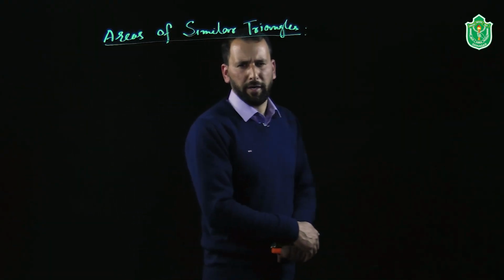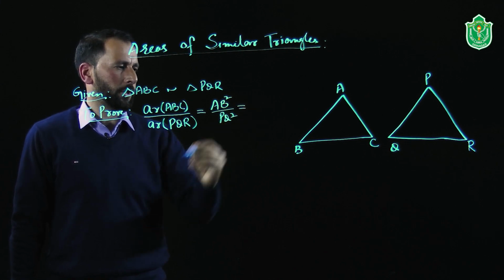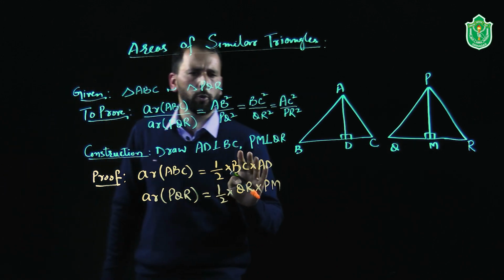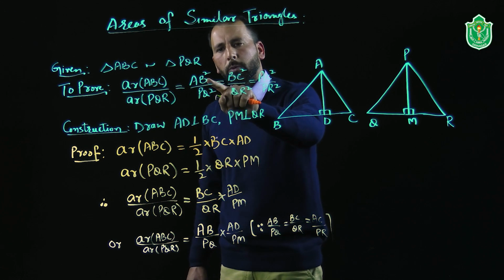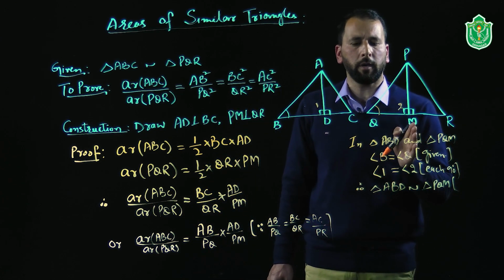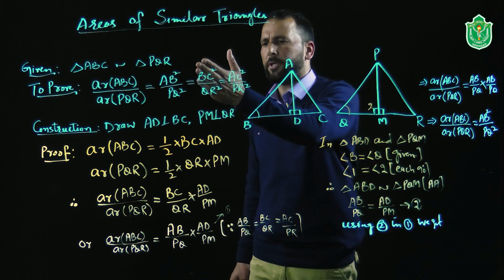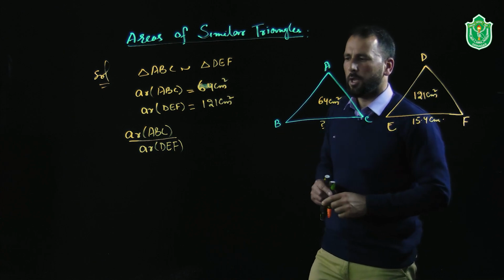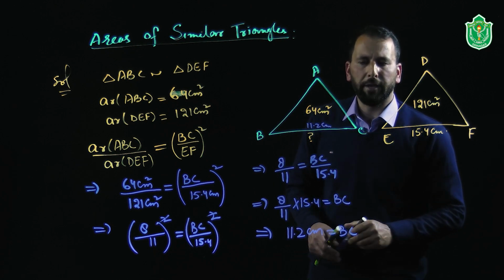Areas of similar triangles // Similar Triangles // Part 5 // CBSE // Class X (10th)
In this video, the teacher discusses about the areas of two similar triangles.